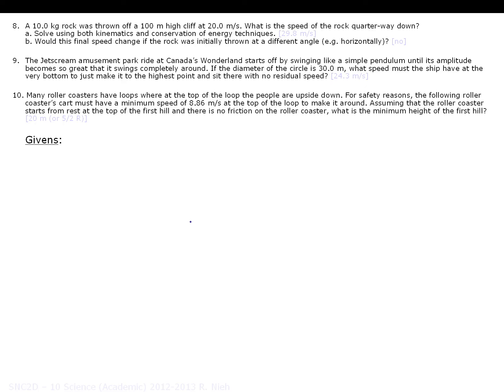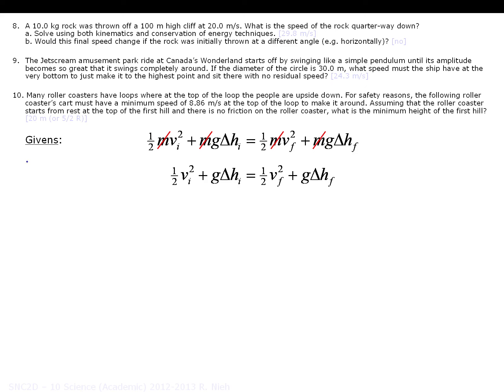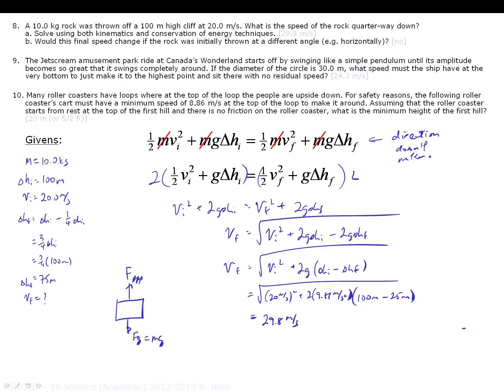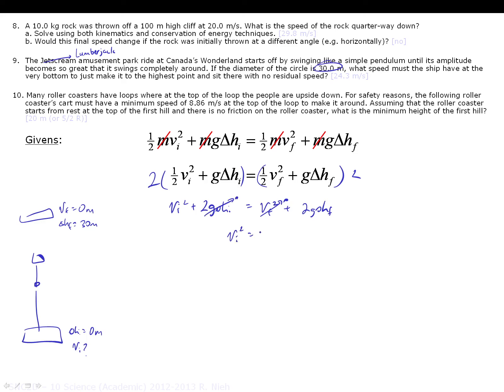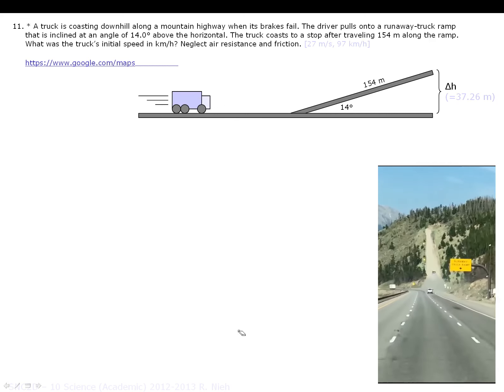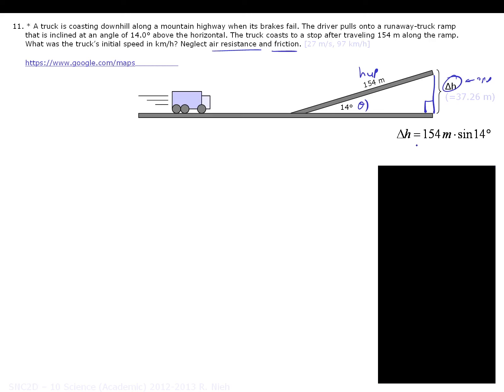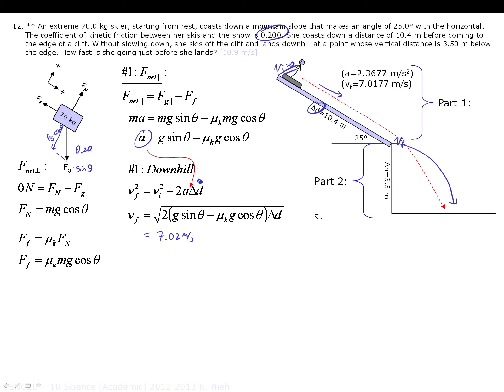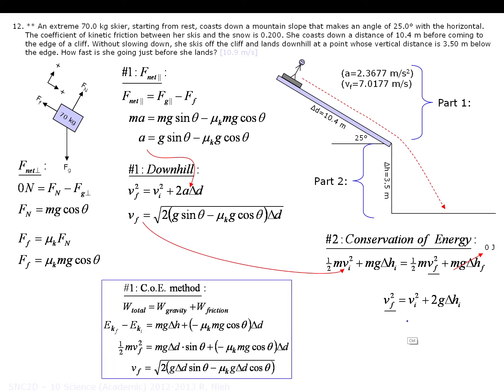SPH3U 4.02: Homework Answers